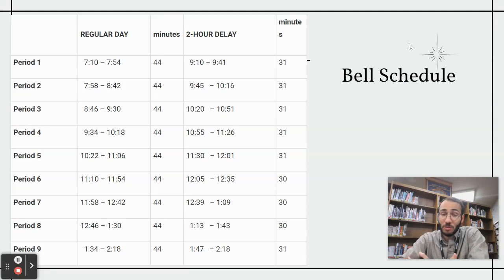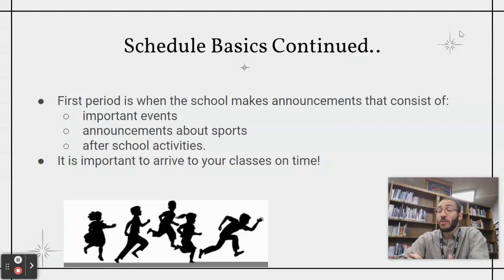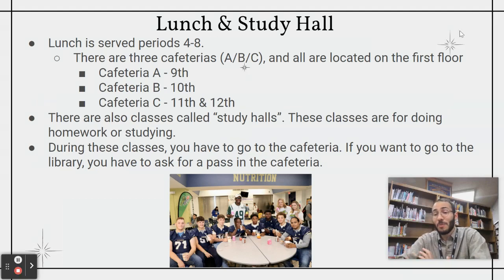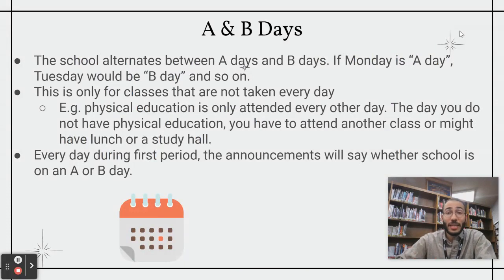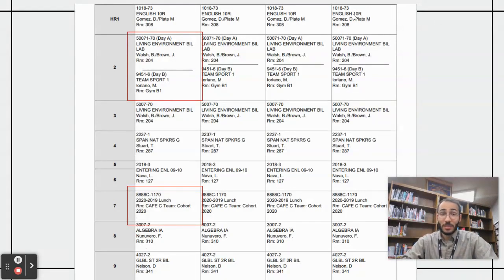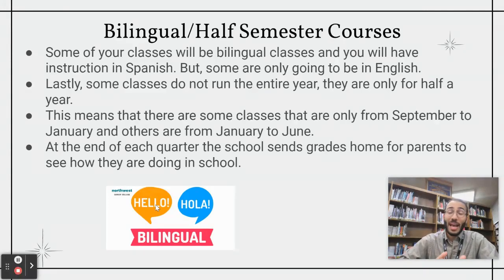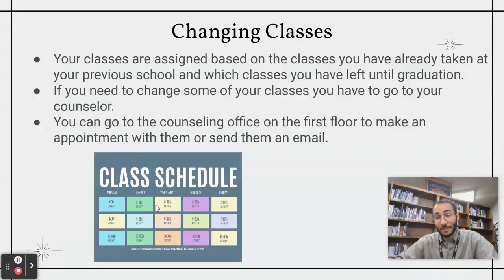Your Class Schedule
Get started at Newburgh Free Academy by learning about your class schedule

0:00-Intro
0:30-Schedule Basics
01:01-Bell Schedule
01:30-Schedule Basics Continued
02:15-Lunch & Study Hall
03:13-A & B Days
04:04-Example Schedule
04:41-Bilingual/Half Semester Courses
05:22-Changing Classes